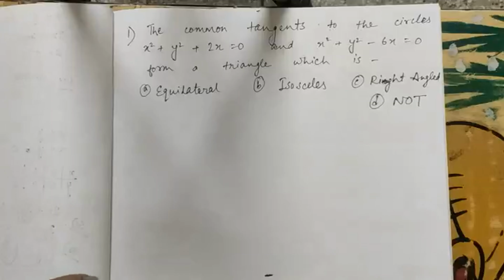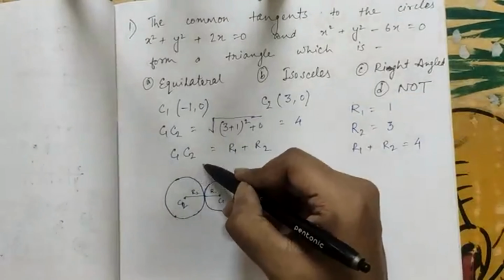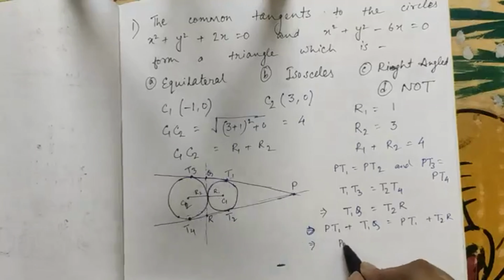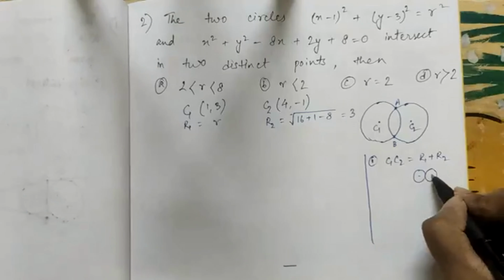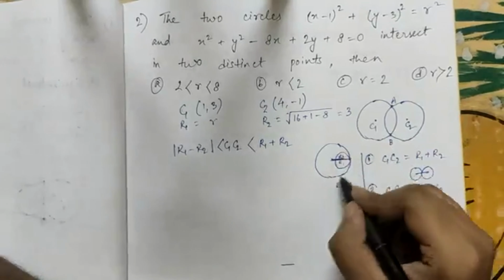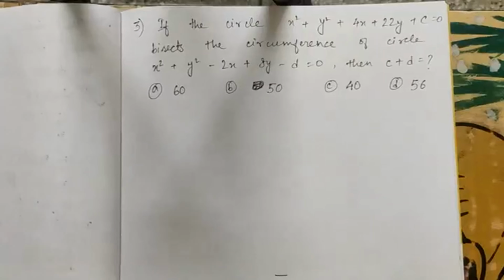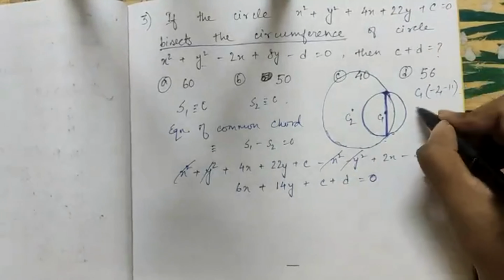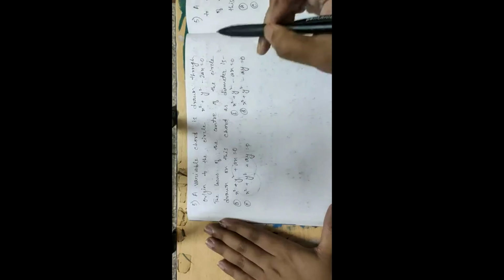Circle Part-1 (WBJEE 2021 Crash Course)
This lecture on Circle specially for WBJEE has been delivered by Mr. Soumodeep Das , 1st Year B.E. (EE) of Jadavpur University.

Thumbnail credits: Aditya Tiwary

Join the exclusive Telegram Group for more updates & guidance &  doubt clearance

Just Go to Telegram and search DreamAcademiá